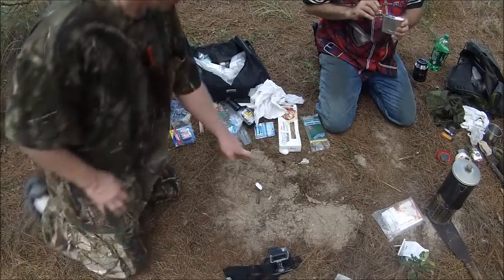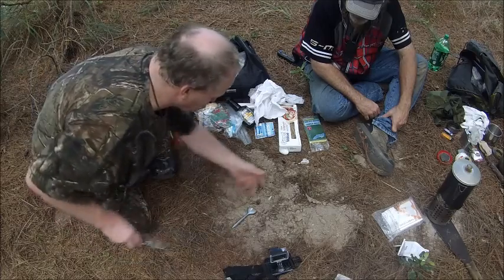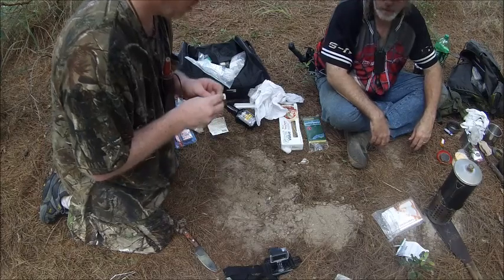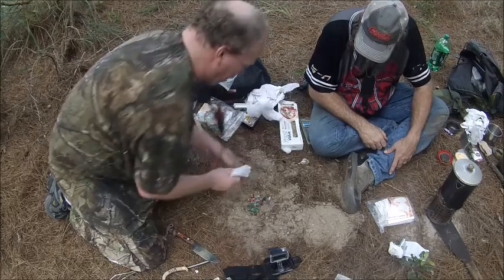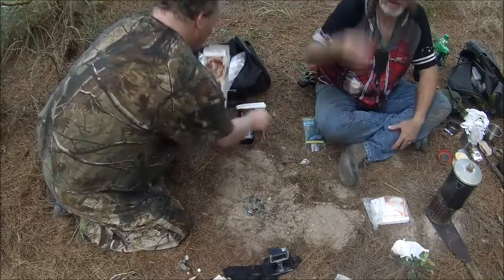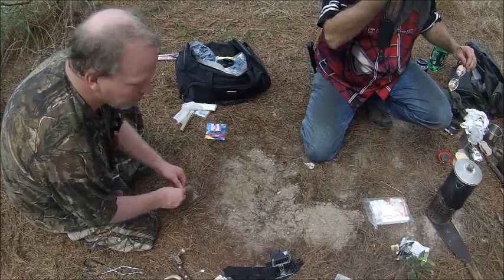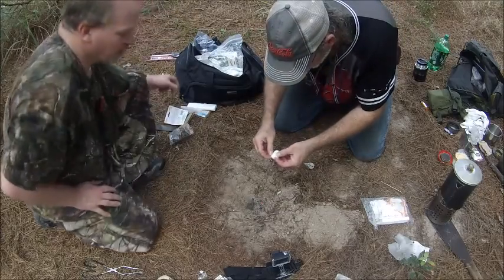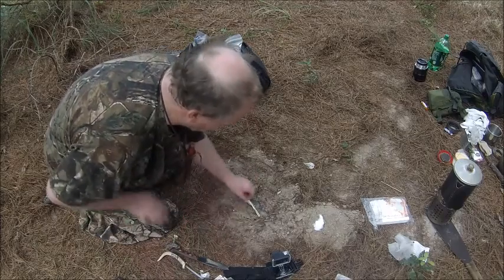Man Land And Ranger Kooky Playing whit fire 4